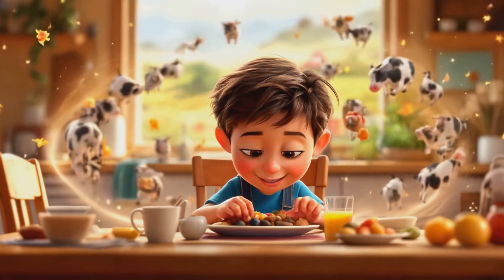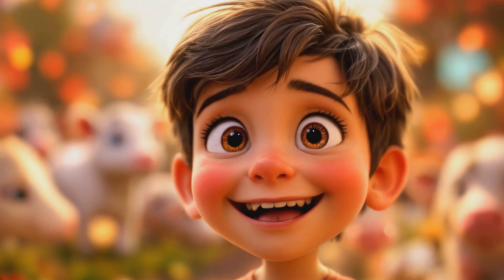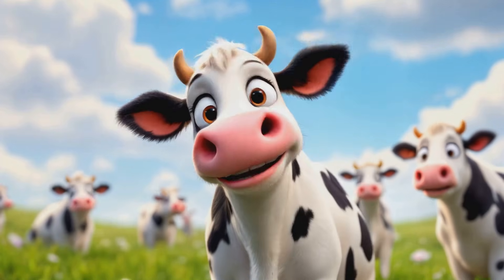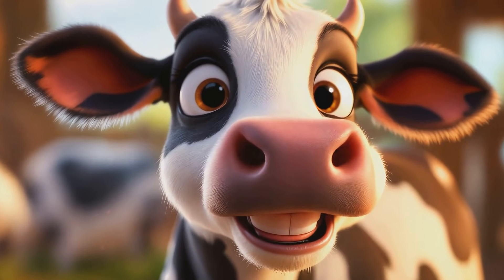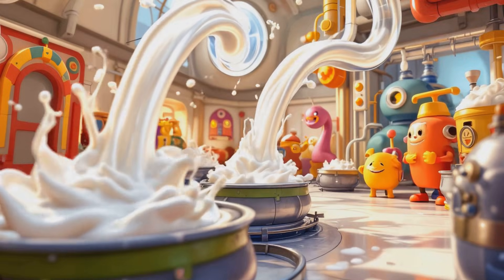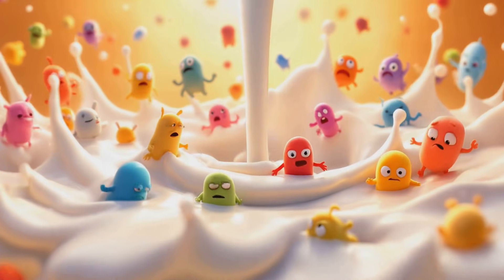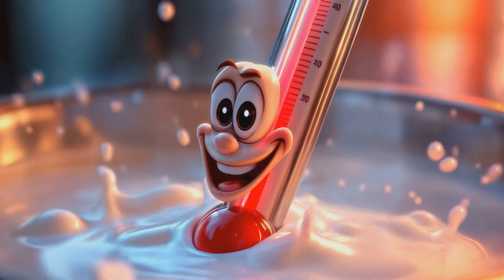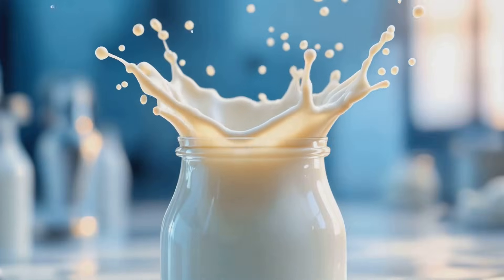Where Does Milk Come From? 🥛 Fun Farm to Table Adventure for Kids!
Have you ever wondered where the milk in your glass comes from? 🥛 Join us on a fun and educational journey from the farm to your table! Meet Daisy the Cow 🐄, learn how farmers collect milk, and see how it’s turned into the milk we drink every day. With colorful animations, fun facts, and a cheerful adventure, this video is perfect for kids ages 4-7 who love to learn! Discover the amazing process of how milk is made safe and delicious for your cereal, milkshakes, and cookies.